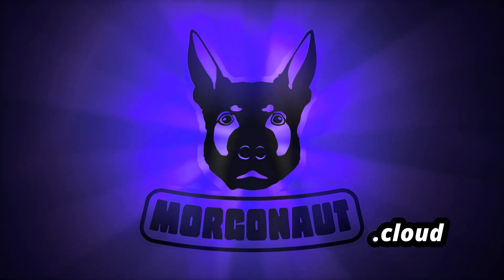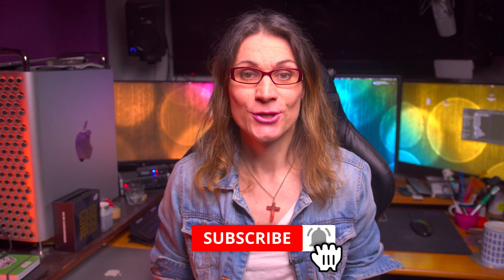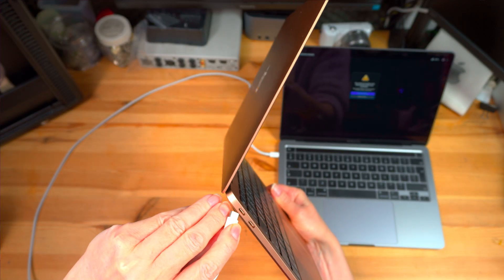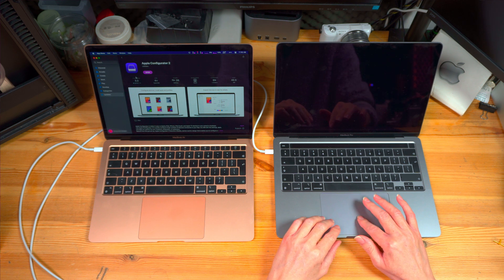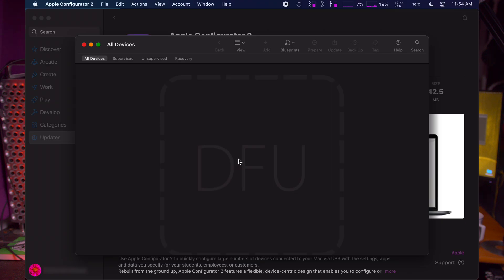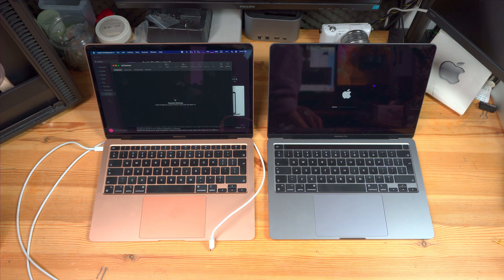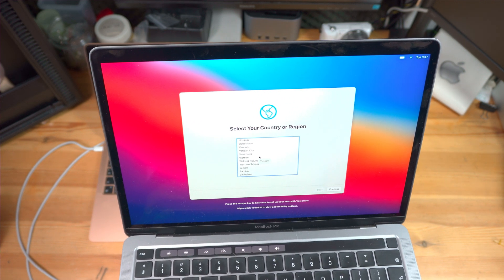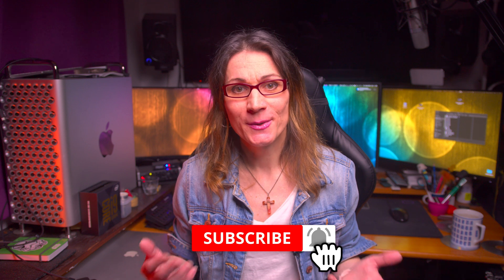How to FIX BRICKED Apple Silicon Mac - Step by Step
How to fix BRICKED Apple Silicon M1 MacBook Pro, MacBook Air or Mac mini step by step tutorial fast and easy way. It works on any Apple silicon Mac. DFU mode.

New Late 2020 Apple Silicon M1 MacBook Pro, MacBook Air and Mac mini are really amazing, power efficient while still powerful devices. All sounds great, right? But those can easily become absolutely useless if you will do only one simple thing, which you probably did already lot of times in the past with your previous generation MacBook, Imac or whatever. If you want to avoid bricking your own Apple Silicon M1 Mac, simply DO NOT ERASE YOUR DISK ON ANY APPLE SILICON M1 MAC, otherwise you will end up like me and lot of others.
If you already got the error message "An error occurred preparing the update. Failed to personalize the software update. Please try again." then then this video will help you fix your bricked Apple Silicon M1 Mac.

Revive or restore an Intel-based Mac using Apple Configurator